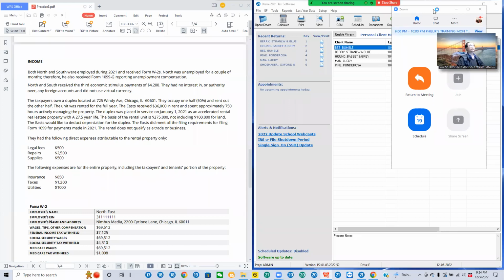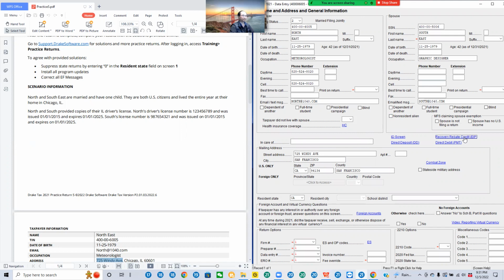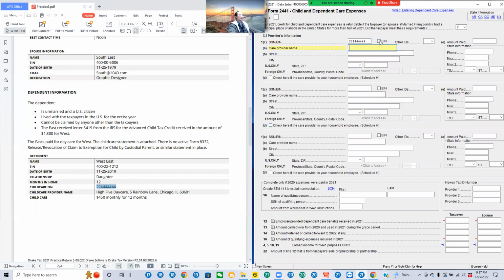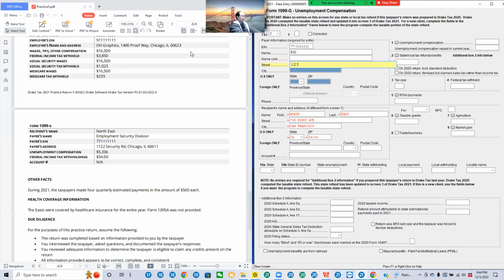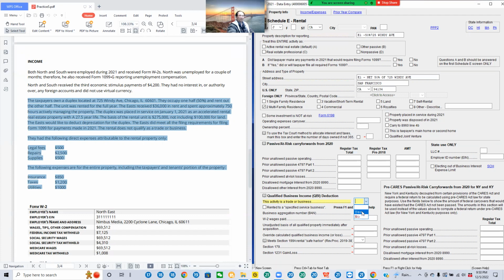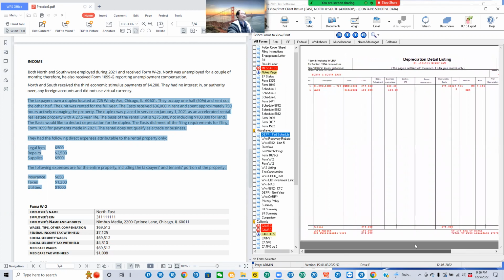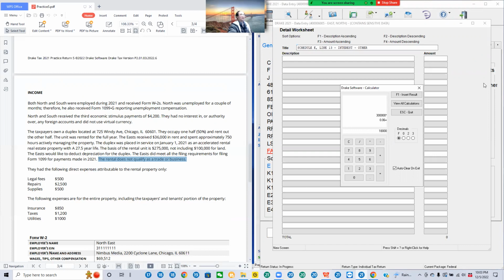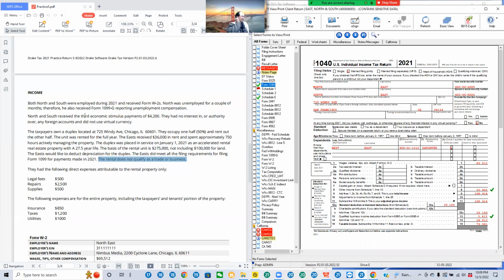Practice Return #5 English Taught by Phillip Guan, CPA